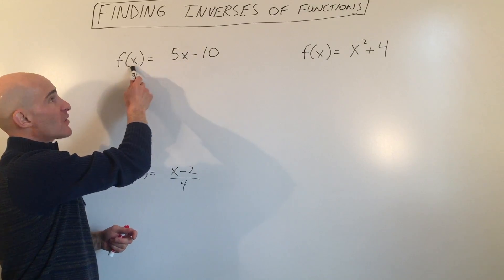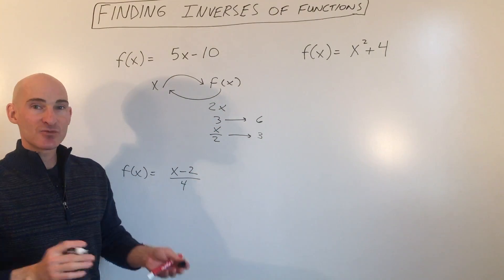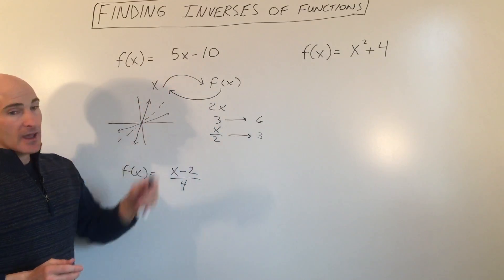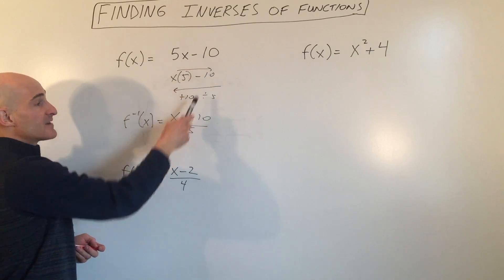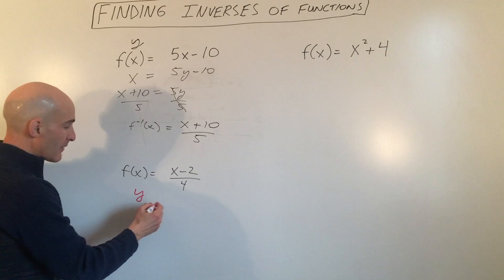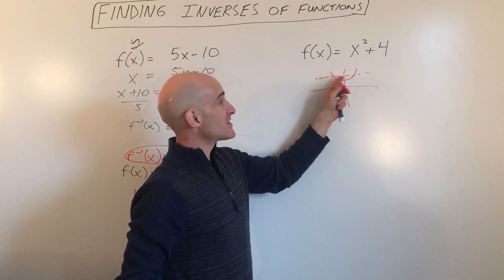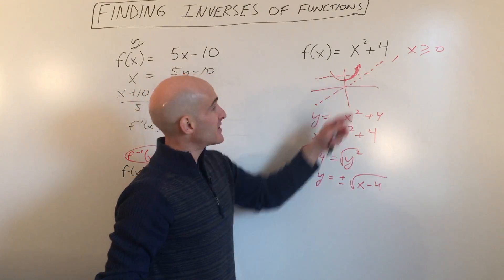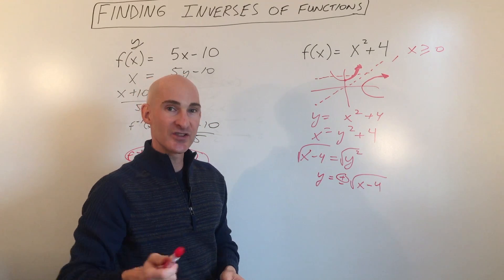How to Find the Inverse of a Function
Unlock the secrets of inverse functions with this comprehensive math tutorial! Learn what an inverse function is, how it reverses the input-output process, and its fascinating graphical relationship as a reflection over the line y=x. We'll walk through intuitive methods and step-by-step algebraic techniques to find inverse functions for various equations, including linear and quadratic examples. Discover how to handle functions that don't initially pass the horizontal line test by restricting their domain. Perfect for students looking to master inverse functions, their properties, and practical application in algebra and pre-calculus.

Timestamps:
00:00 What is the Inverse of a Function
1:30 What Do the Graphs of Inverse Functions Look Like
2:09 Intuitive Way of Finding the Inverse
3:07 Algebraic Way of Finding the Inverse of f(x)=5x-10
3:40 Example 2 Find Inverse of f(x)=(x-2)/4
4:10 Notation for Inverse Functions
4:19 Find the Inverse of f(x)=x^2 + 4 by Restricting the Domain